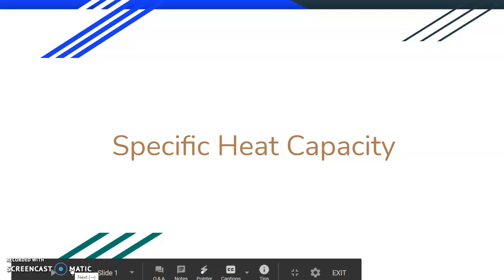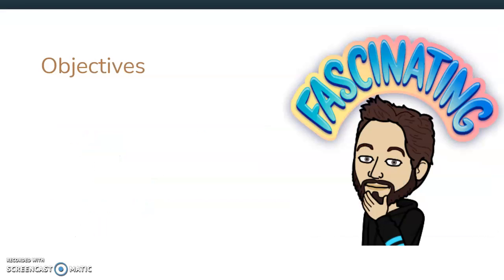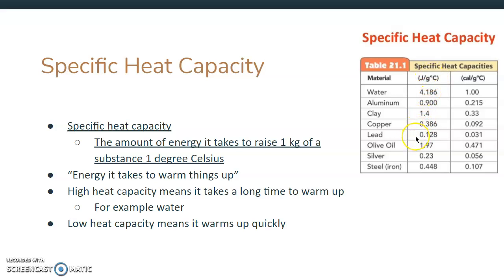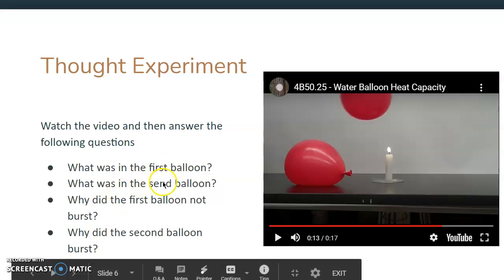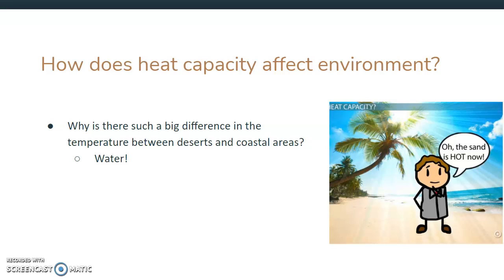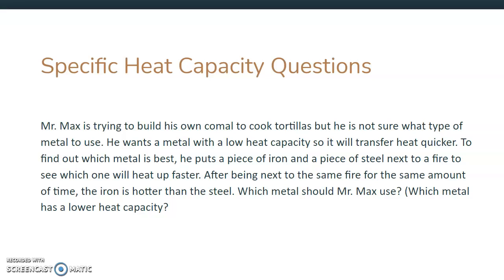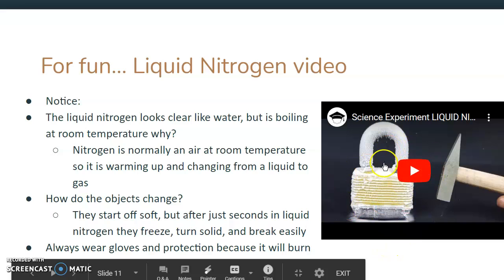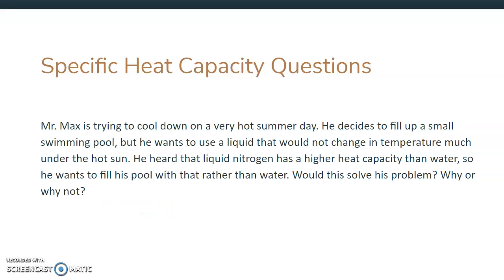Specific Heat Capacity